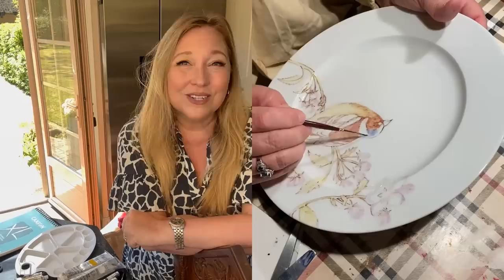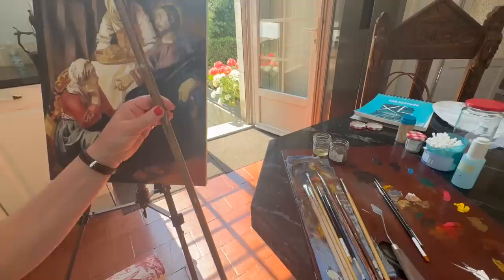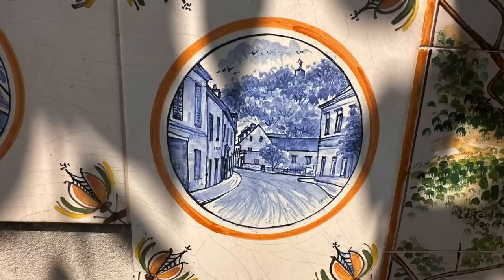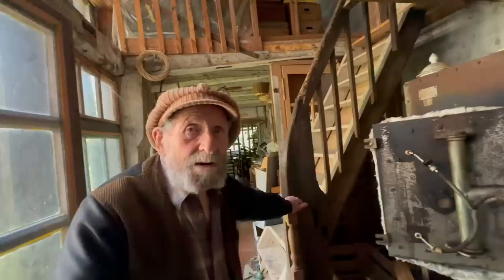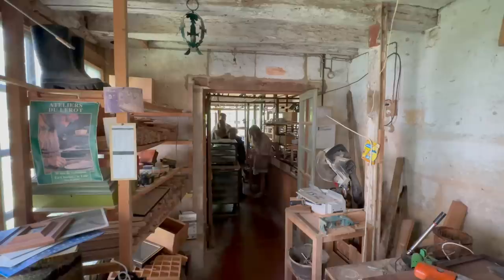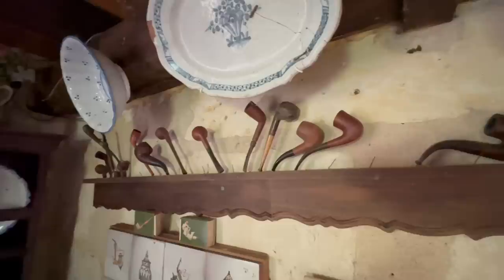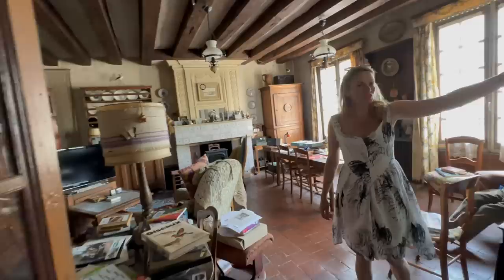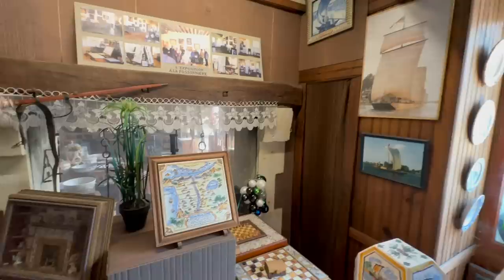PRIVATE TOUR! SECRETS of Antique CERAMICS (Delft, Faience & Majolica) w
For 1000 years, artists have created masterworks with tin-glazed earthenware, though its European heyday was the Renaissance era. Delft, Faience & Majolica are just some of the names used to describe this rare art form. What exactly is it and how is it made? With our friends Stephanie Jarvis & Philip Janssen from @TheChateauDiaries , we visit the atelier of France's oldest Ceramic Master, Michel Boillot, and step back in time for a private tour of his exceptional atelier, garden and home. We even see him paint a tile before our eyes! Will he allow us to buy some of his treasures? Meet good friend and fellow chatelaine Anne as we attempt our own masterpieces at home, including an effort to create Delft-style tiles using more modern techniques. Will we succeed?

ABOUT US:
Hello! I’m Vivienne, the châtelaine of a small 19th century neo-Renaissance castle in the Loire Valley of France, which I share with my delightful (and wonderfully funny!) husband, Simon, our daughter,  and —whenever possible— lovely friends and family.

This is not our first chateau! 23 years ago, we bought a much larger castle nearby, which we loved with all our hearts. However, nearly 2 decades, many happy memories, countless renovations, and several small fortunes later, we made the very difficult, empty-nesting decision to downsize. With great luck and perseverance, we found our current petit château, which we are now decorating and updating with love, humour, comfort, and —of course— antiques and art!

We adore France and its many unique facets: its people, culture, landscapes, wine, food, art, and history.  We also love being surrounded by châteaux, both public and private, which we can explore together! After 20 years here, we have learned many things about living in France, renovating châteaux, and appreciating the extraordinary riches surrounding us. We originally decided to make these videos as a way to share our lives with our loved ones worldwide during the pandemic lockdowns. However, we soon realised that many others are at home alone, and it is our privilege to open our home to you, our new friends. We hope you will join us on our adventures in this exceptional location, and we look forward to sharing a little Château Love!

Links
  @Chateau Love